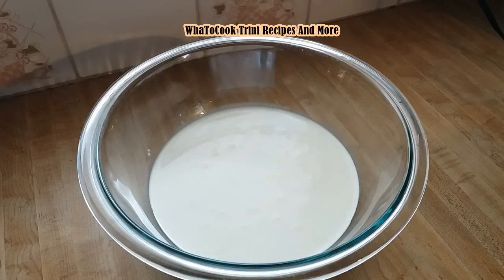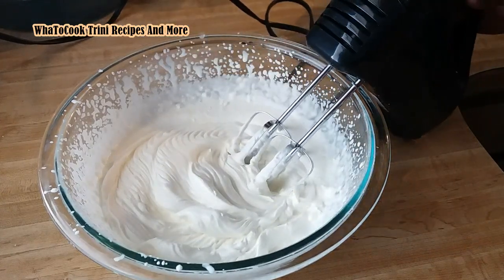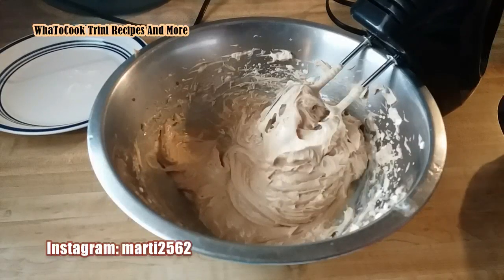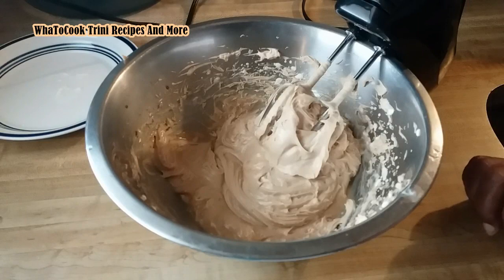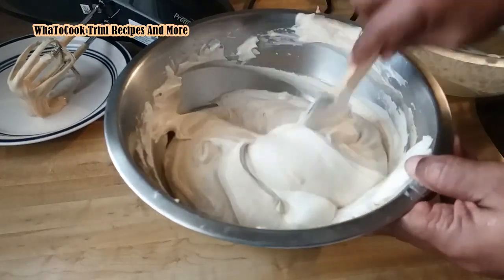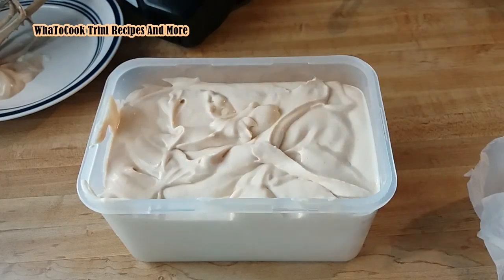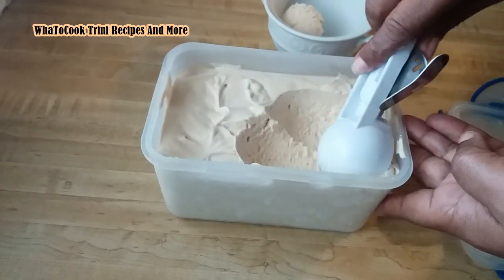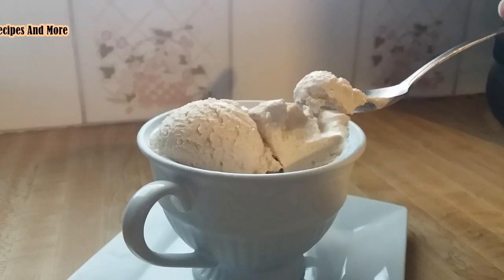How To Make A Delicious Peanut Butter Ice Cream Without Ice Cream Maker 🍧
In this video I show you how to make a delicious peanut butter ice cream without a ice cream machine!  Yum!!!

You will need:
2 cups full cream
2 teaspoons vanilla essence
14 oz condensed milk
1 cups of peanut butter

👕 T-shirt store.  Face mask now available!!